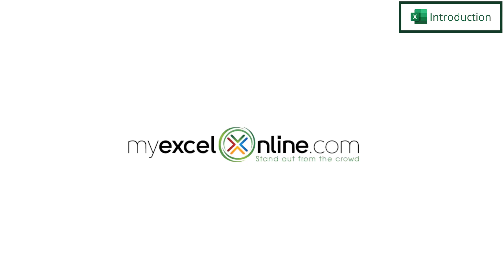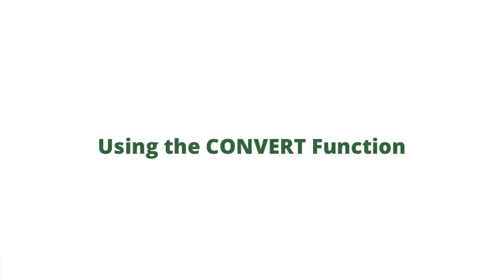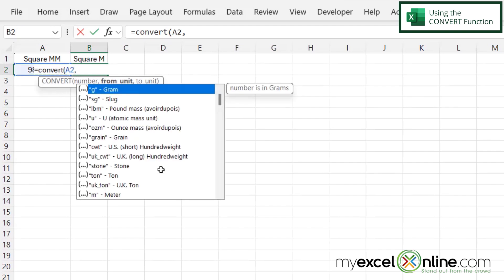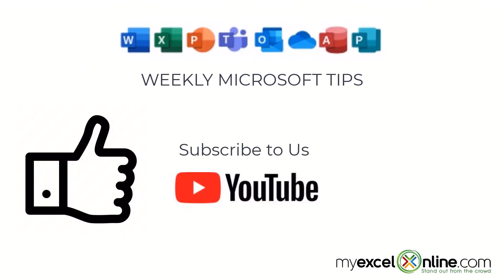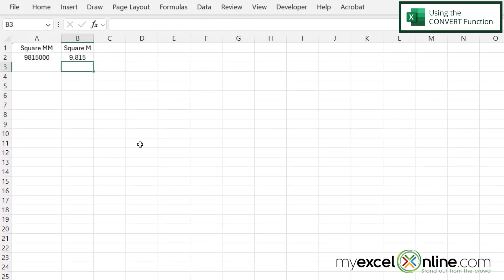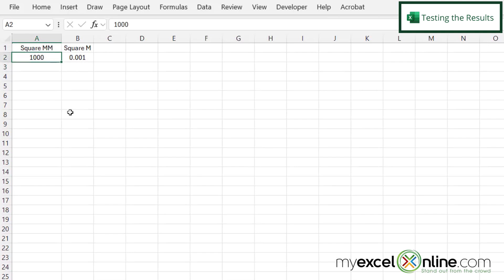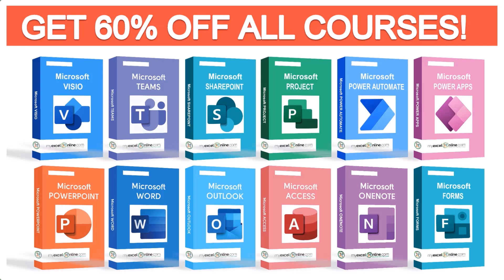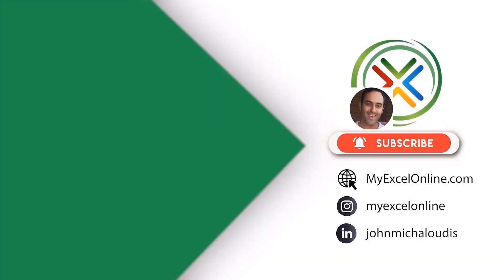Convert to Square Meters in Microsoft Excel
In this tutorial, we will show you how to convert from square millimeters to square meters in Microsoft Excel. We will be using the CONVERT function in this tutorial to get square meters. This is a great video for anyone needing to do quick conversions between units in Microsoft Excel.

Convert to Square Meters in Microsoft Excel Time Stamps⌚

00:00 - Introduction to Convert to Square Meters in Microsoft Excel
00:30 - Using the CONVERT Function to Convert to Square Meters
01:54 - Testing the CONVERT to Square Meters Results
02:16 - Conclusion for Convert to Square Meters in Microsoft Excel

Cheers,

JOHN MICHALOUDIS
Chief Inspirational Officer & Microsoft MVP